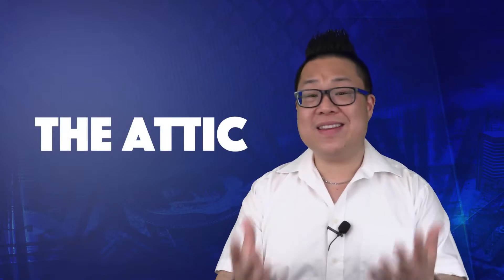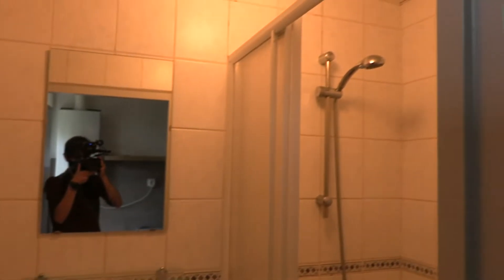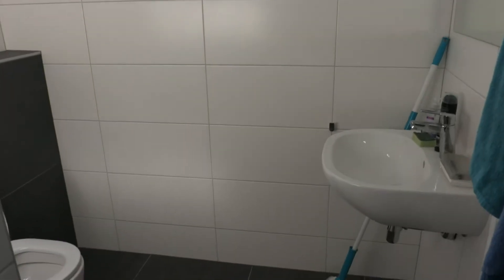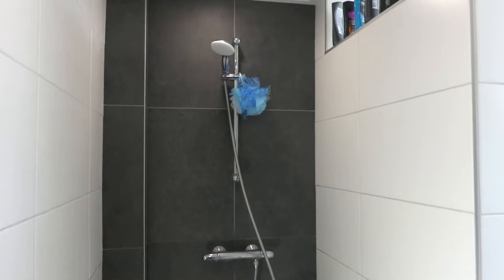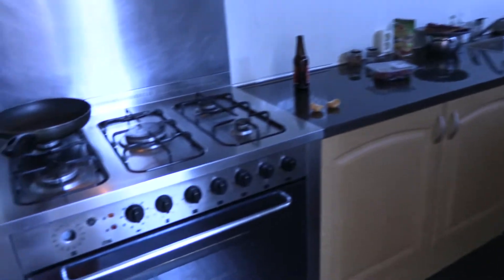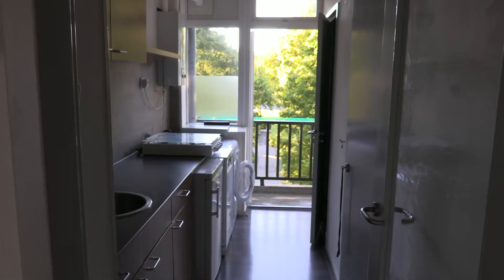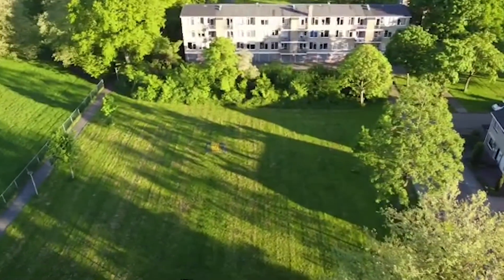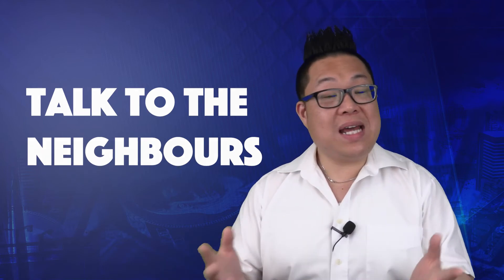Things to Check Before Buying an Investment Property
Whenever you plan to buy a property as an investment, it is so important to do a several checks. Let me tell you what to check!

00:00 Let me tell you about the things to check

00:54 Start in the attic.
Because then you can always take a look around at the roof, to see if there is anything the matter, if there is a boiler or any other central heater system, you may also check that out .

02:02 Next, check the bathroom
This is the room in which the elements of water plays a role, next to the heat, and ventilation. Now, in the Netherlands, it is recommended to tile the whole room, from the floor, up to the walls, and have a waterproof ceiling.
When we talk about renovation, it is always important to choose solid tiles, choose a colour to distinct the floor from the walls, and as for toilets I would recommend a hanging toilet over the toilet that stands on the floor. It just looks more fancy and modern, as well as for the sink.

04:10 The living room and kitchen is next. Now what I think is important is be sure the kitchen has all the equipment a kitchen needs, like a fridge, a cooking station, but that all extras like an oven or microwave, or a dishwasher, or maybe even a washing machine for your clothing, all those machinery should either be there, and work properly, or just leave it out. And then you give the tenant the choice to purchase all those equipment to their own likings. The moment they get the chance to buy it themselves, they will be far more careful with the equipment, than when it’s just rental stuff.

06:03 The Garden
Whenever you purchase a home that has a garden, be sure to make it in such a way, that people can be flexible with it. Like, it doesn’t have to be a flower garden whenever people move in, but it doesn’t have to be a block of concrete either. Give your tenants the freedom to alter the garden into their own likings. Your task as the homeowner, is that people should have enough privacy in their garden, and that you should give people the access enjoy and relax in their own garden.

07:16 The last thing is the exterior of the building. No matter if it’s an apartment or a detached home, always take a look around the home, are there any cracks in the wall? Are the window frames on the outside still good? Does the building need a painting job? Is the roof still waterproof? Are there any roof tiles missing? If there are solar panels, are the solar panels still alright? How about the rainwater drainage systems along side the building, are the pipes still in good condition?

00:00 BONUS: Talk to some neighbours, tell them that you’ll get new tenants in the home you’ll be offering to the market. Are the neighbours actual homeowners themselves, or are they rental their homes as well. By getting to know the neighbours of your home, you might understand what kind of social control there already is in that neighbourhood.

Happy investing!

I am a Wealth Coach, here in the Netherlands, and operating in English speaking countries. I work with entrepreneurs who understand how to learn to make money and want to invest their wealth.

Want to learn how I invest my money. Learn to invest in stocks yourself, check out my best-selling course.

Get my latest book, How to Invest 2 Minutes and Make Money on The Stock Market

Curious to my equipment:
Camera: Canon XC15
Microphone: Shure FP Wireless
Tripod: Manfrotto
RingLight:
Mobile Mic:
Samson Mobile Mic Wireless

Many thanks to R.U.